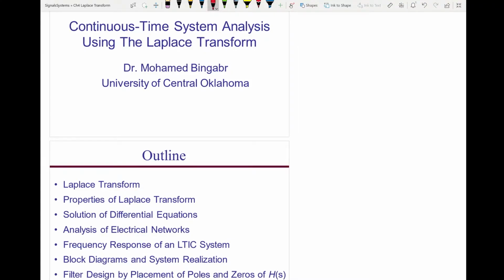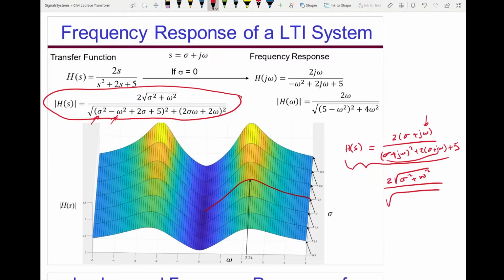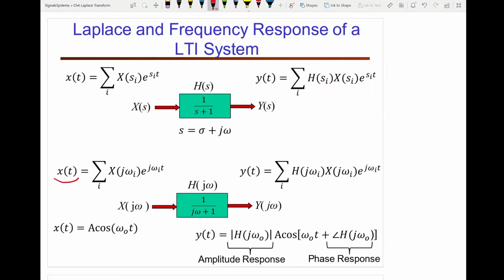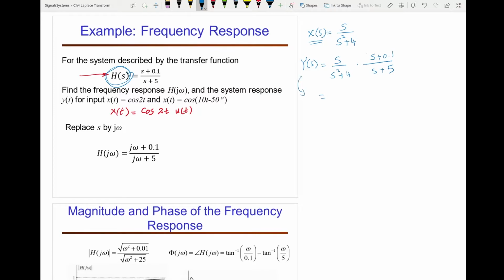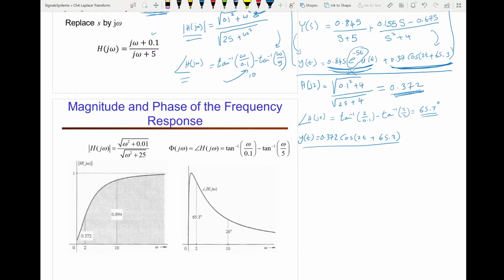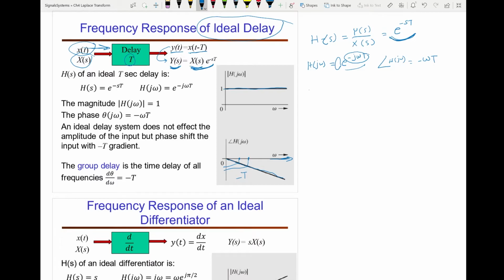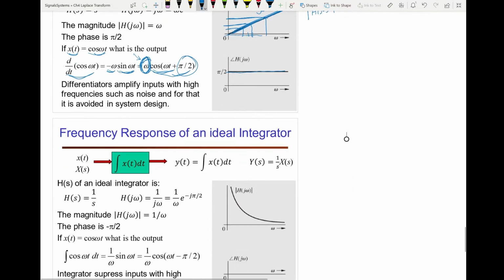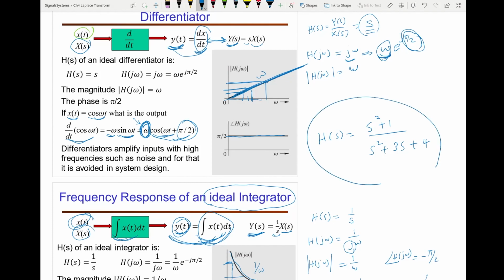Ch4 Laplace Transform and Frequency response Part 5 of 7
This video explains the links between the Laplace and frequency analysis of a system. It explains the difference between finding the output using the transfer function H(s) verses using the frequency response H(w). It provides examples such as filter, time delay, differentiator, and integrator systems.